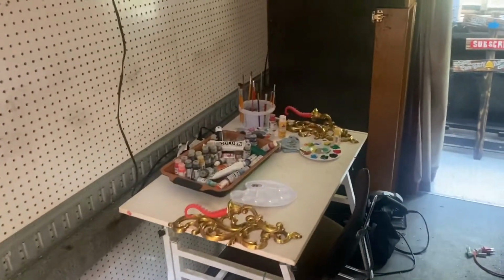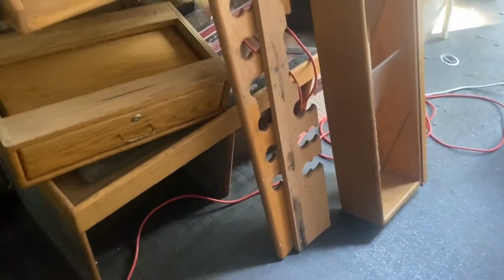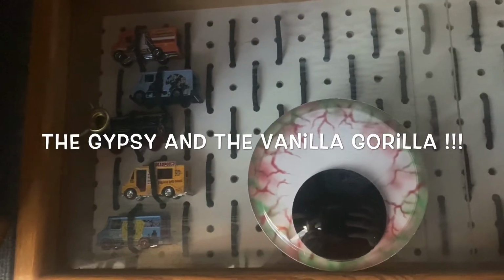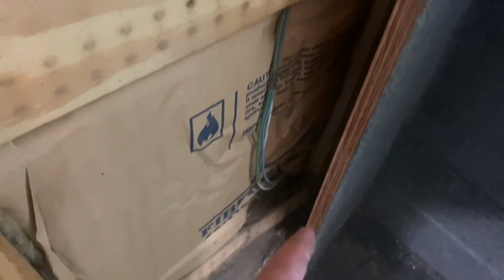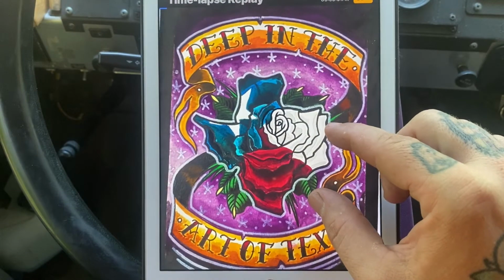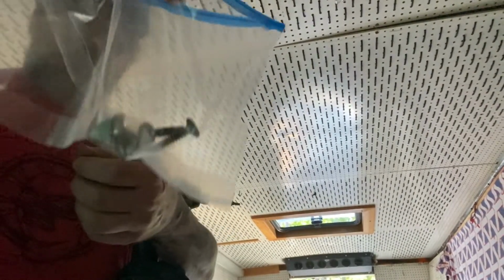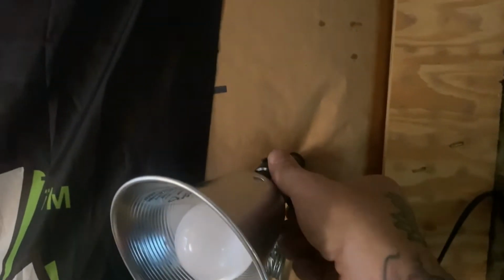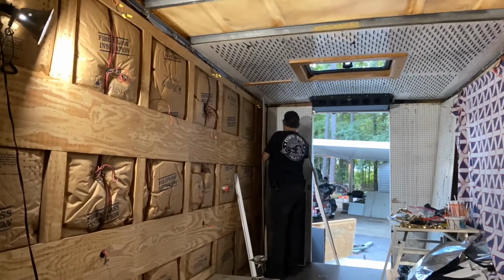STEP VAN REMOVAL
In this episode I am doing a bunch of removal of inside paneling and exposing what’s behind the walls and ceiling.